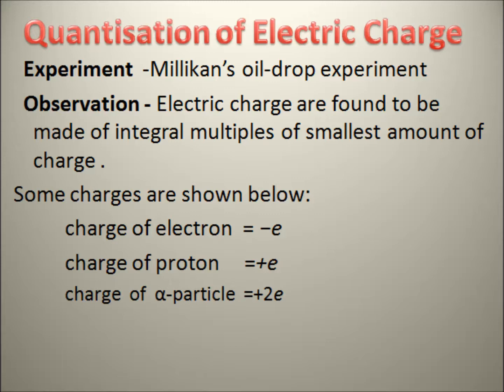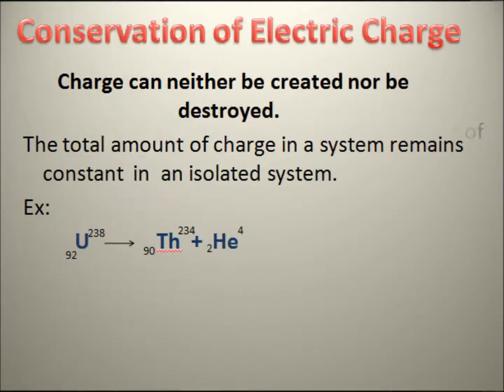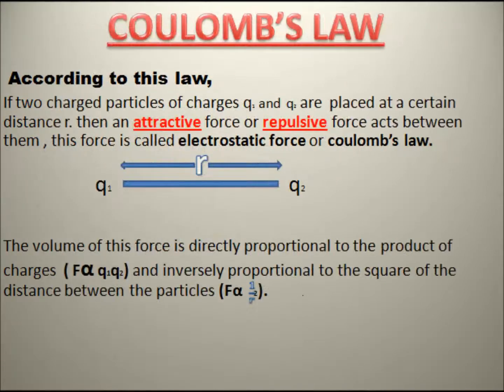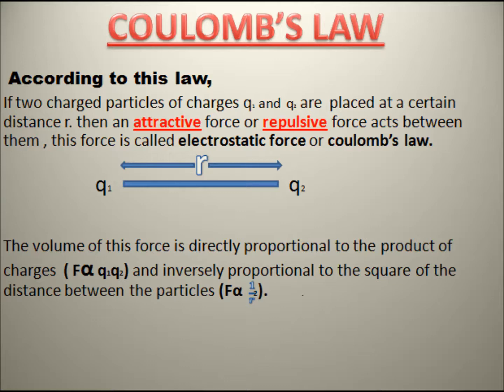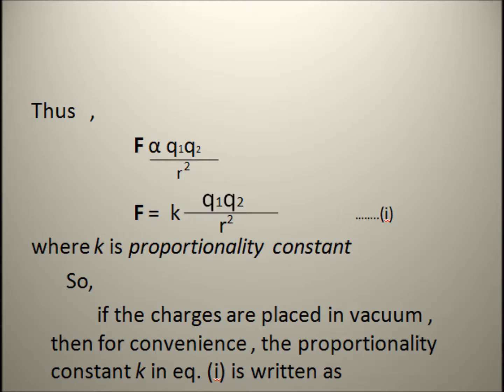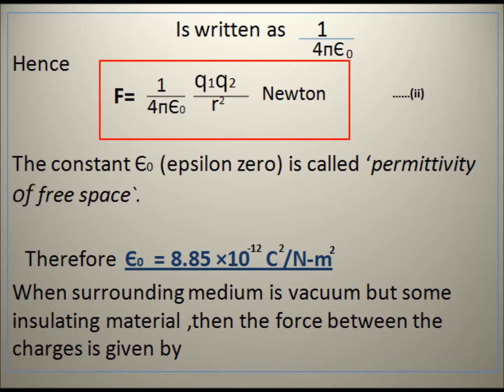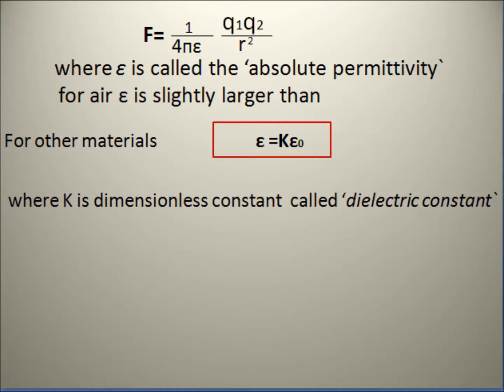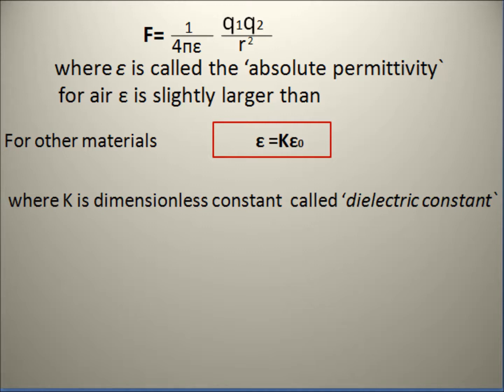Coulomb's law and Important topics of CBSE Phy Class-12.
Coulomb,s Law and others topic in very easy and simple language.
Others topic:
Quantisation of Charge